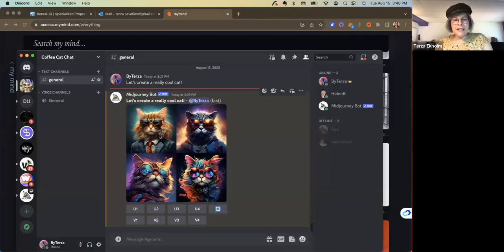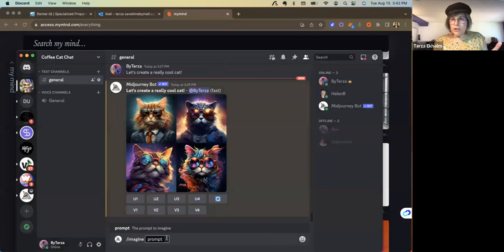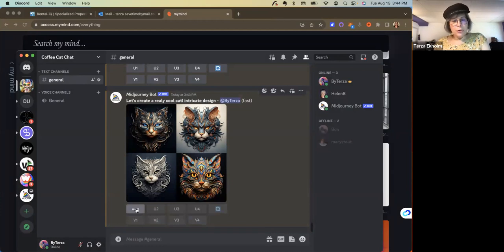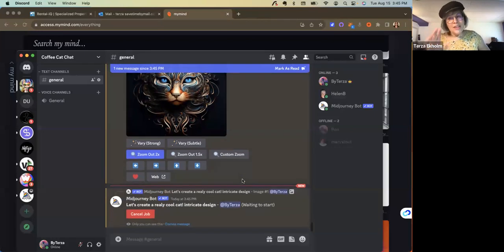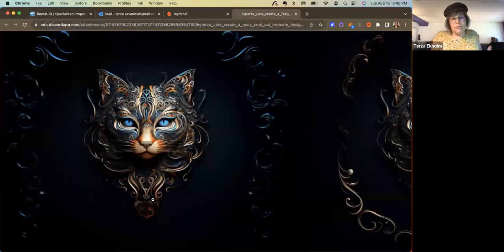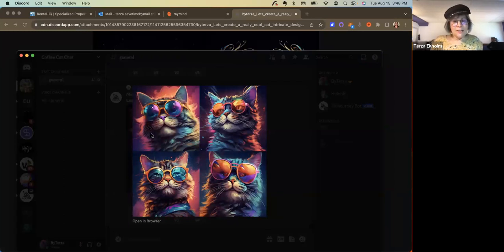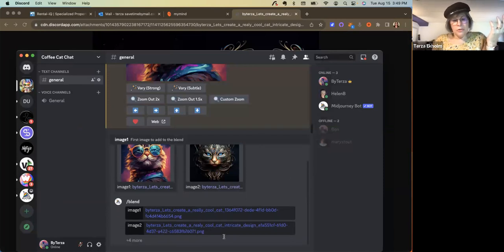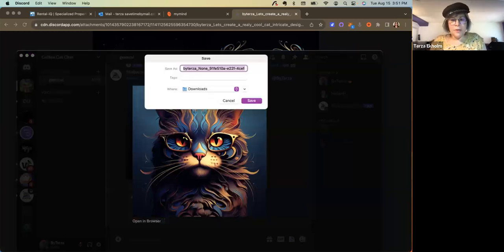An Introduction to Midjourney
Whether you are an experienced pro or this is your first experience of Midjourney, I am sharing a super brief introduction to this amazing AI Art tool!